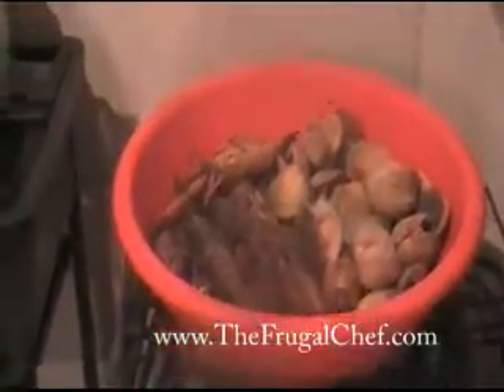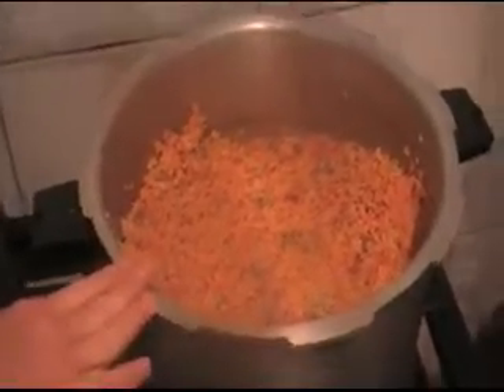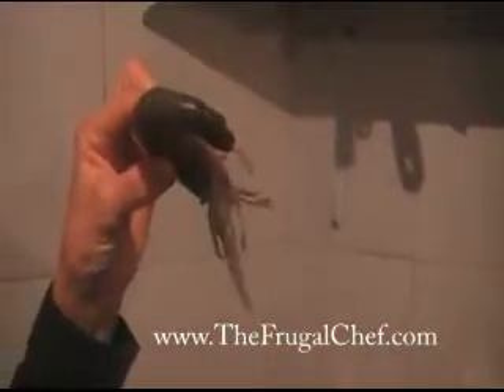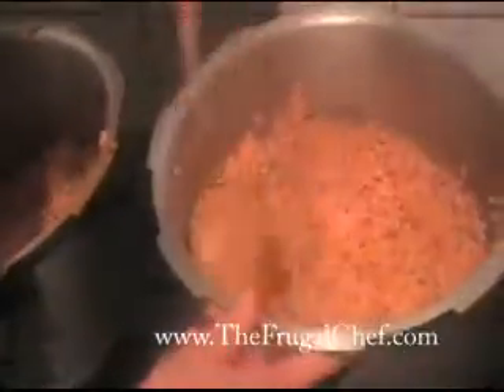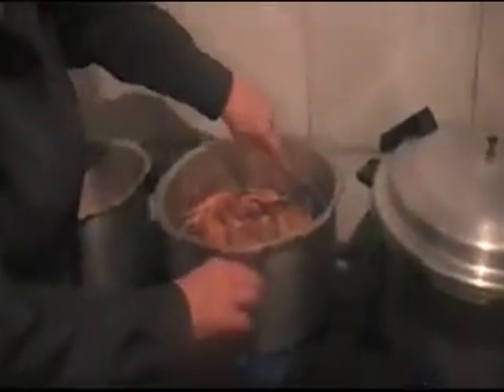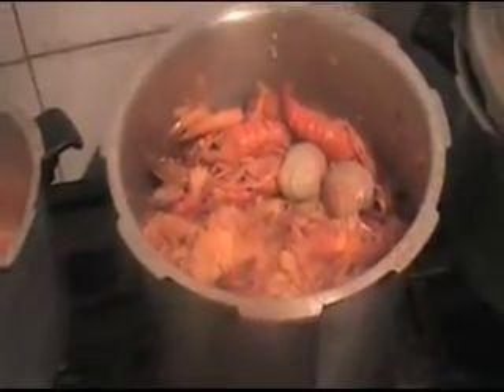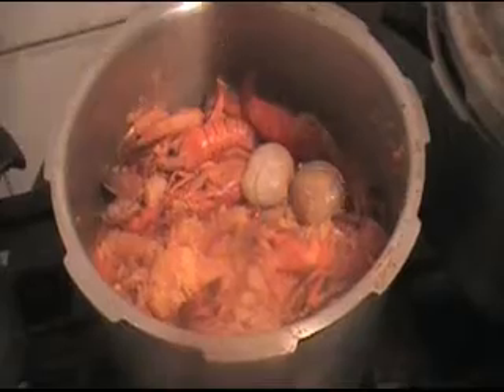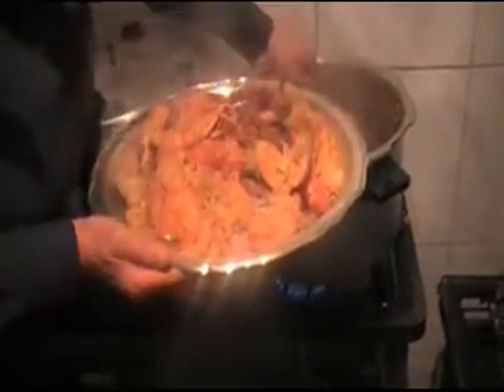How to Make Arroz con Mariscos | The Frugal Chef